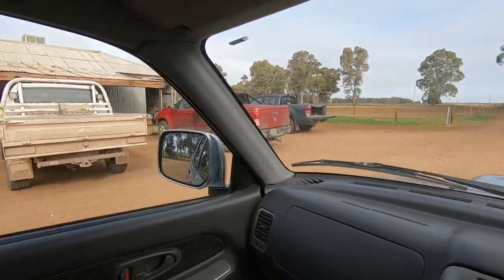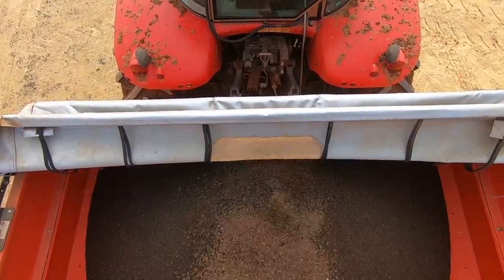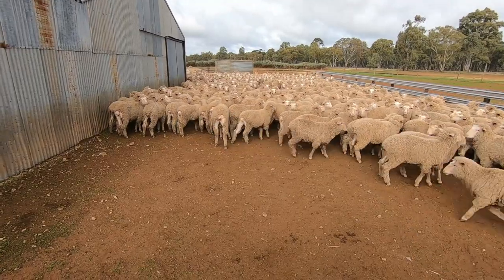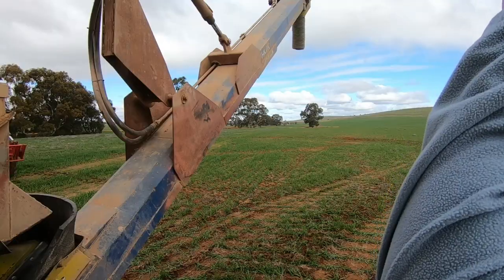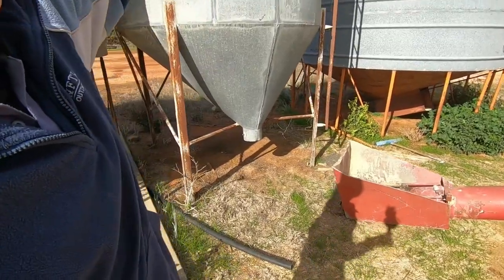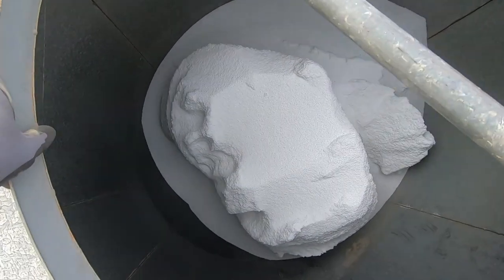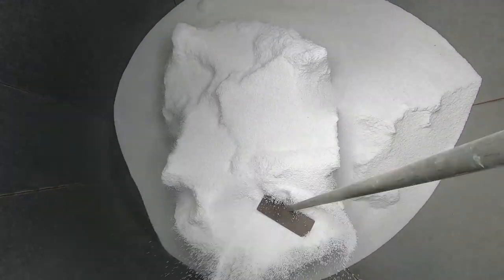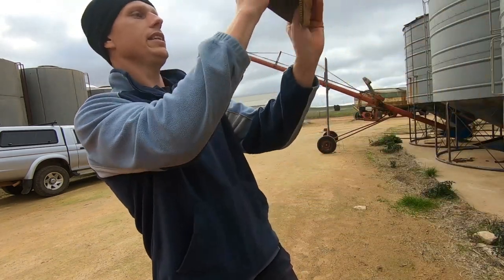It's Time For Some Food | Spreading Fertiliser & Crutching Sheep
It might be early in the season but the time has come to hit some of our early crops with some additional fertiliser. They will be needing it as our bumper crops last year used up a lot of nutrients. We are also crutching some of our sheep.